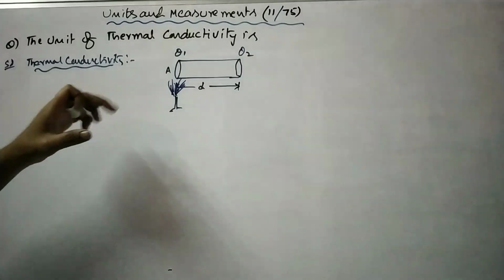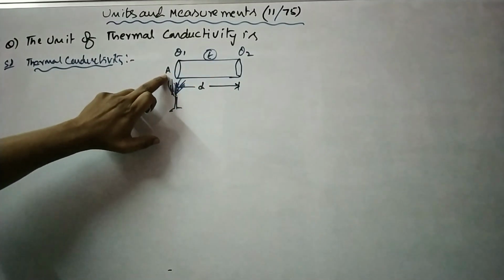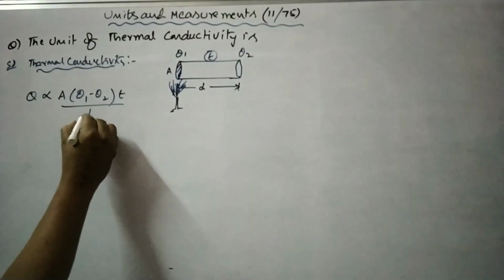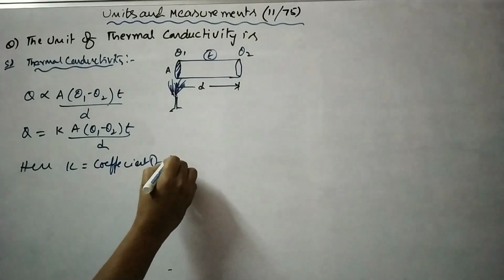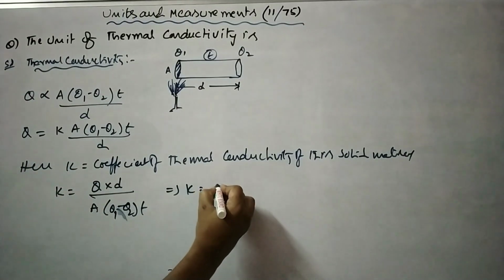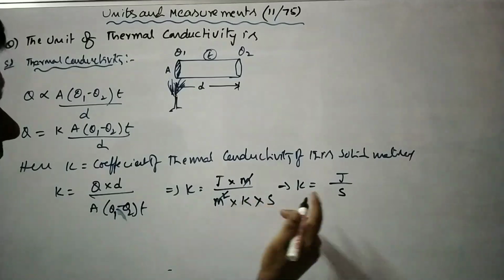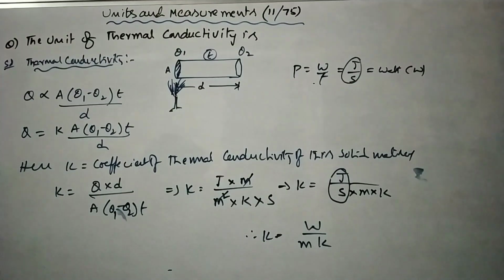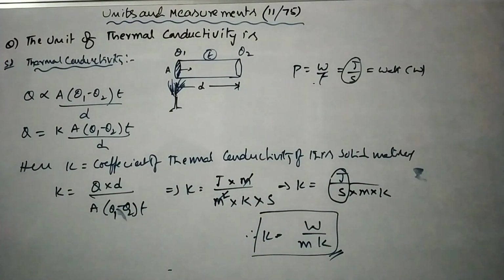UNITS & ERRORS -11/75(NEET-PYQ)